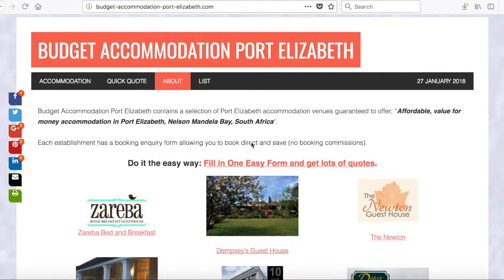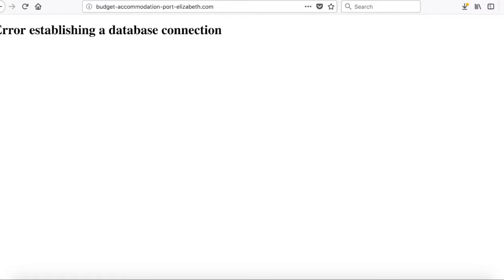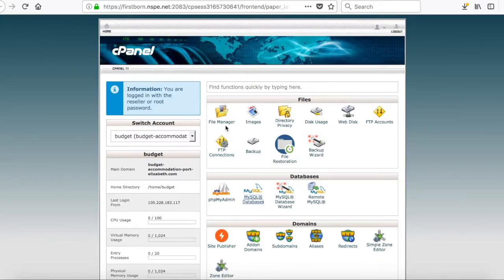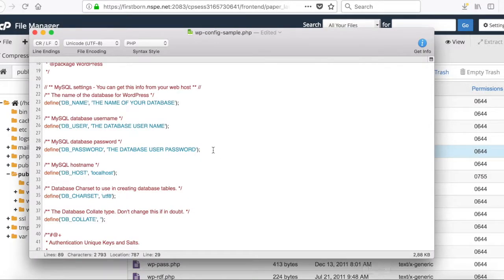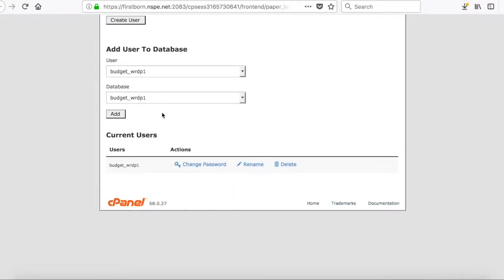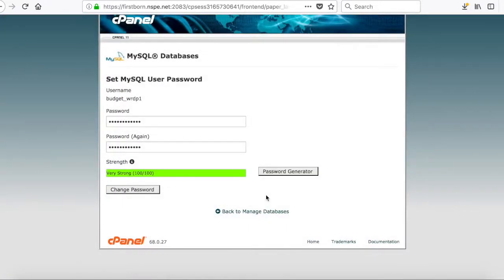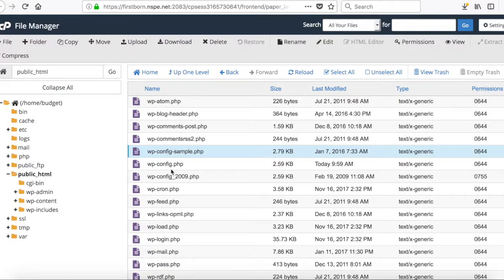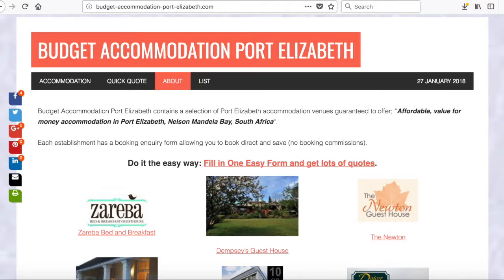Fix Error Establishing a Database Connection error in Wordpress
Steps to follow when your Wordpress Site spits out an "Error Establishing a Database Connection" error.

Ten to one the problem is in the wp-config.php file to be found in the public_html folder on the web server hosting your domain.

Step by Step:

1. Open Cpanel of your web site (if you are on a linux machine)
2. Go to File Manager and navigate to public_html
3. Find wp-config.php and download to a PLAIN TEXT Editor
4. In Cpanel open up MySQL Databases
5. Check that the Database Name and Database User Names are the same
6. If not change those values to reflect the values as displayed in MySQL in Cpanel
7. At this stage it would be prudent to change the Database Username Password as well via the MySQL screen in Cpanel
8. Then save and upload the new wp-config.php file
9. If you are New to this then RENAME the existing wp-config.php file to something else BEFORE uploading the new wp-config.php file.

Refresh and check - normally this works first time.

If not check that you are using a plain text editor and using run a check and then repair uitility on te database.